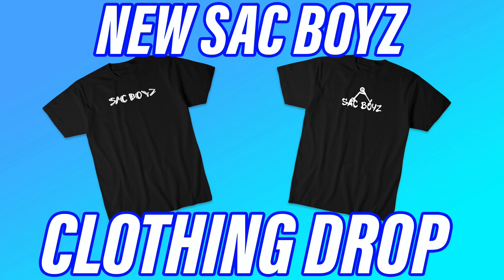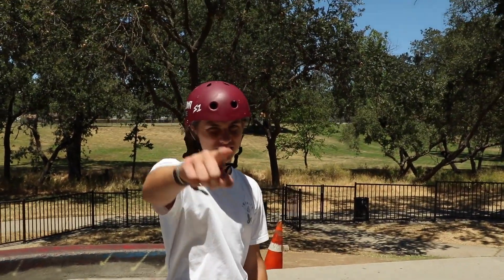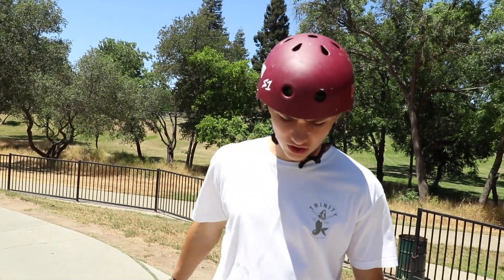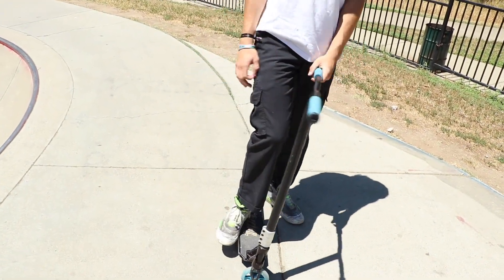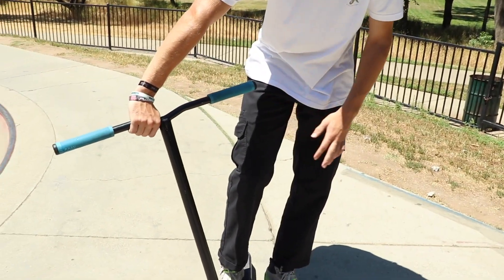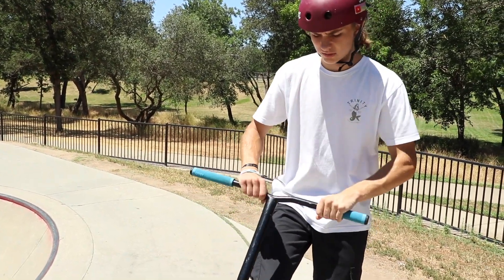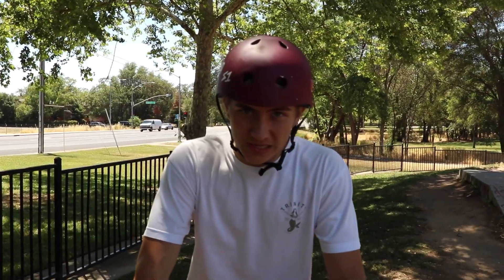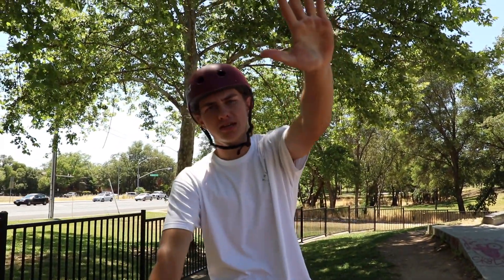HOW TO UNTWIST ON A SCOOTER!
Today I teach you all one of my favorite tricks in pro scootering and that is the Untwist! I go over the fastest and easiest way on how to untwist on a scooter. This is a step by step tutorial and gives you all tips that will not only teach you but if you can already do them make them better. ENJOY!